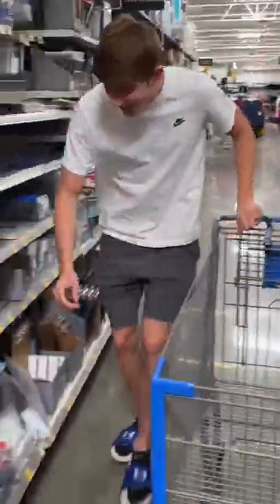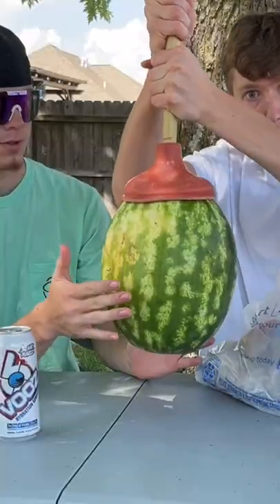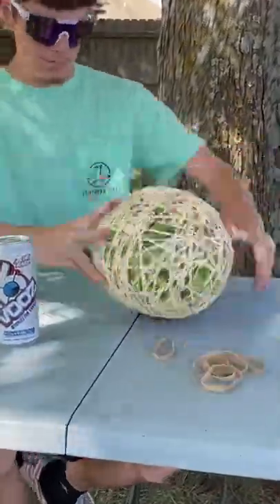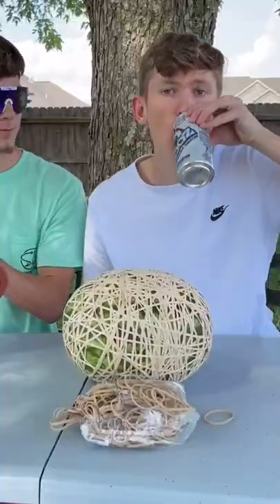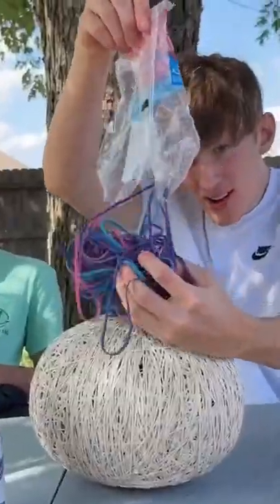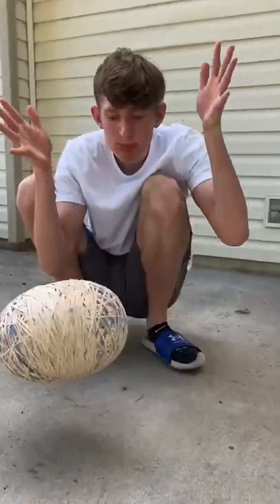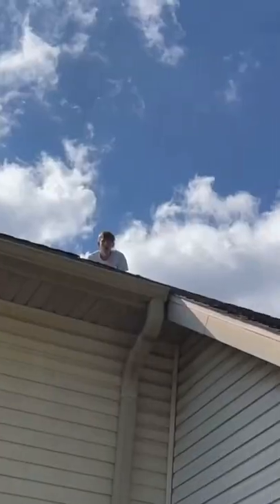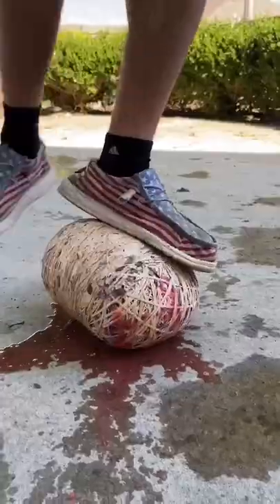Water Melon Vs Bands